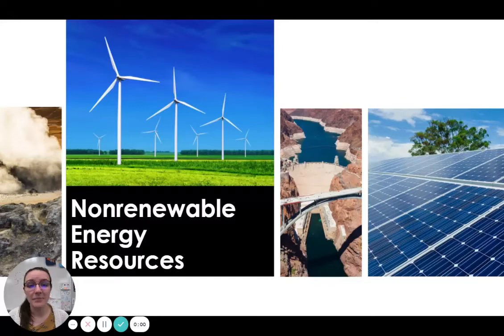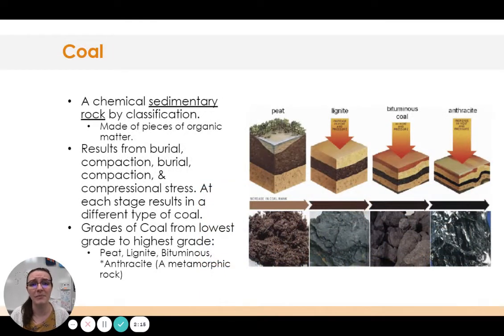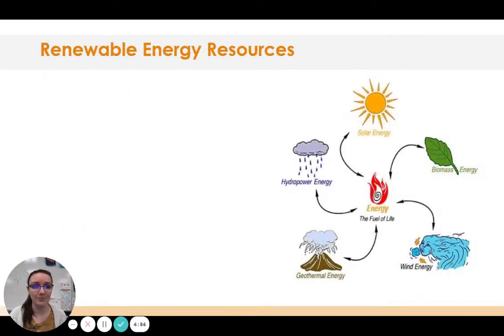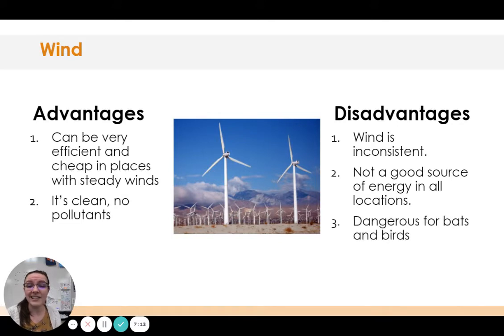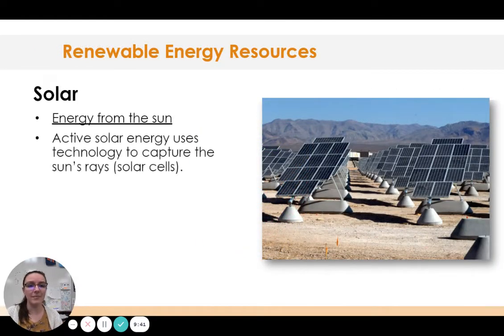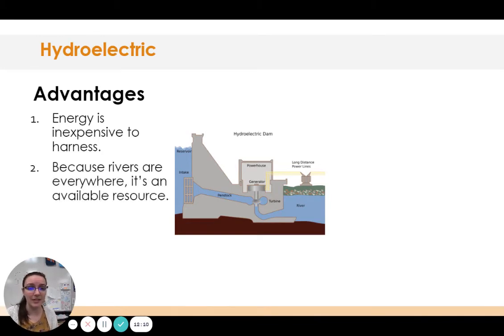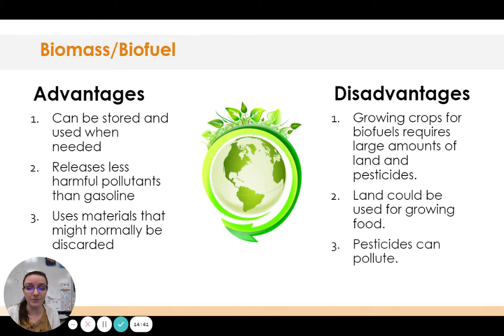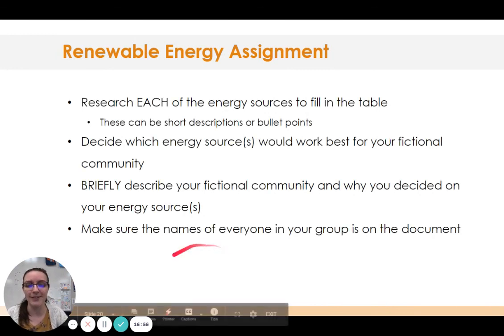Energy Resources Notes